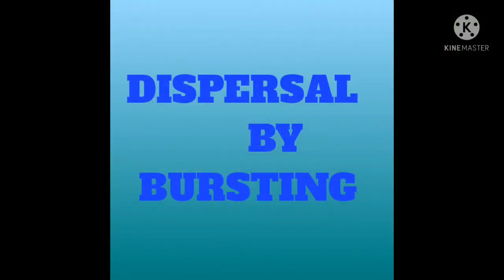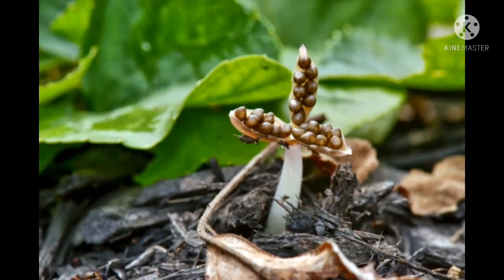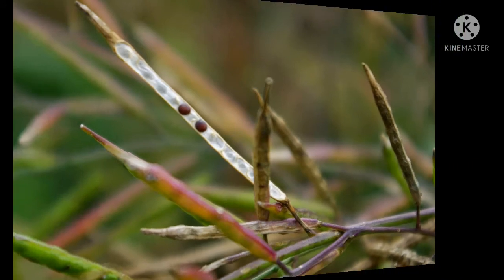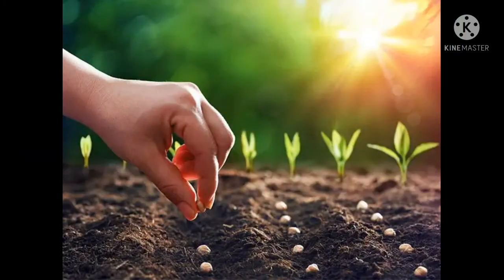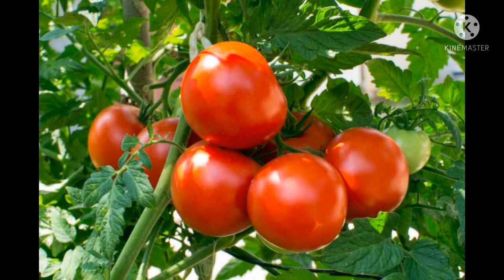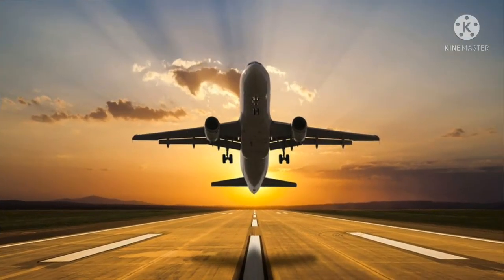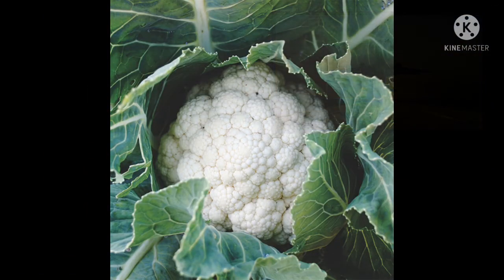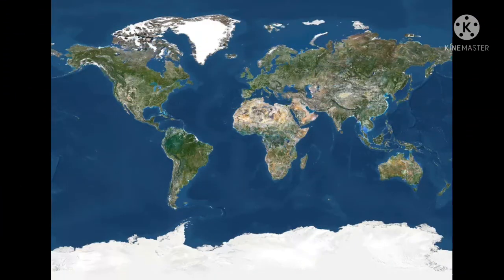what is seeds dispersal? what are the agents of seed dispersal?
iStockphoto. com

BIO EDUCATION introduced an another video to give more knowledge on the seed dispersal. If u want to get mo information about plants watch tje video of reproduction in plants part 1 and part 2 . I will place the link here👇👇👇